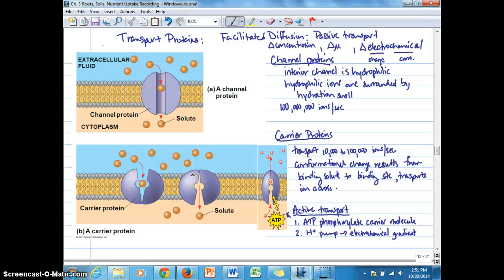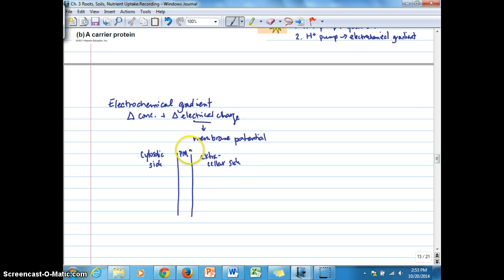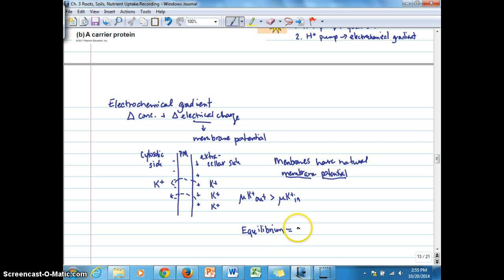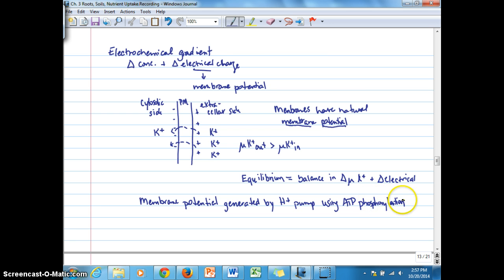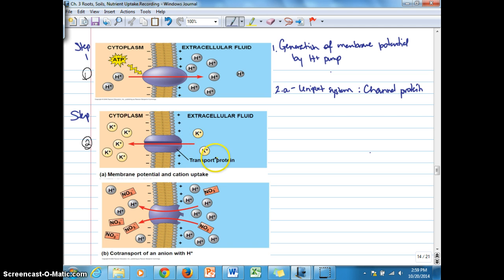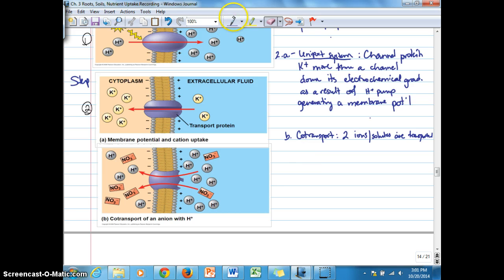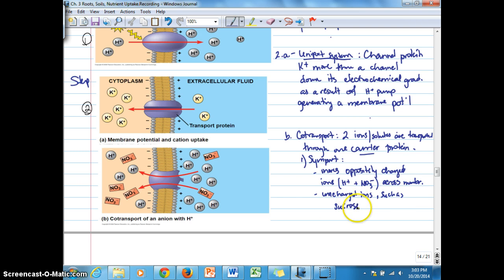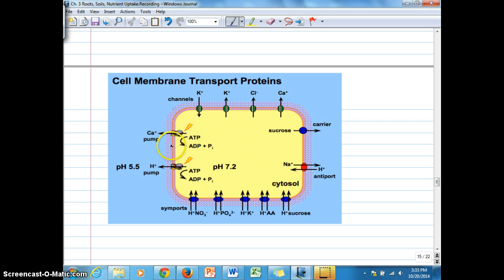Ch. 3F Nutrient transport by Active Transport with H+ pumps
Describes active transport systems using H+ ion pumps to generate a membrane potential across the membrane, which then drives transport through channel proteins (uniporter) or through carrier proteins by cotransport.